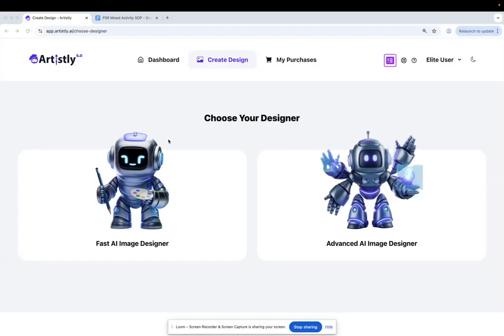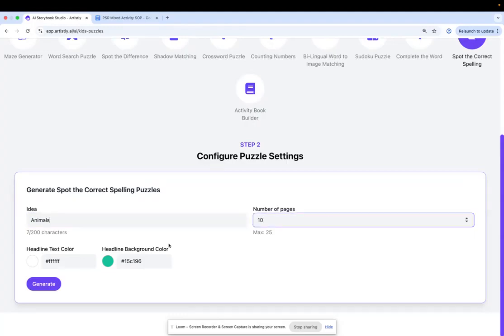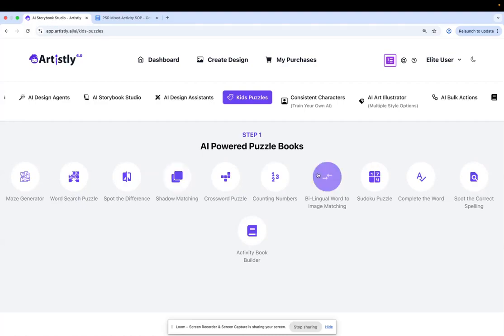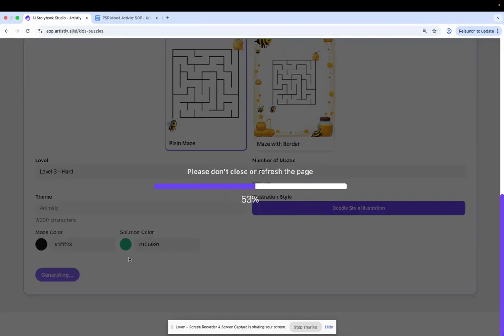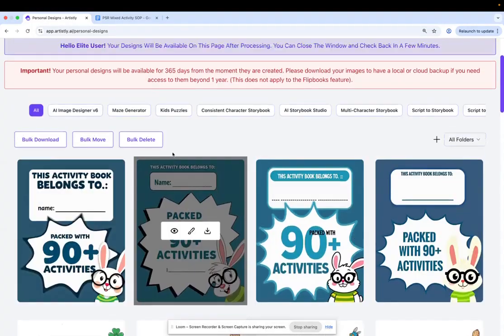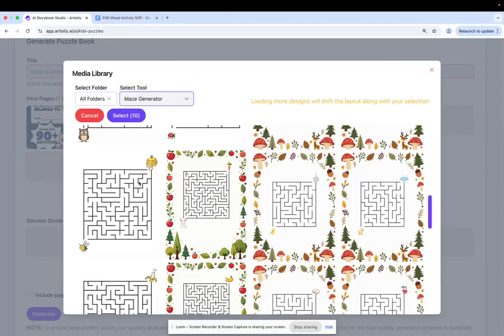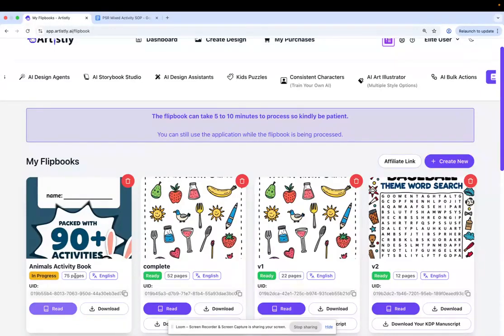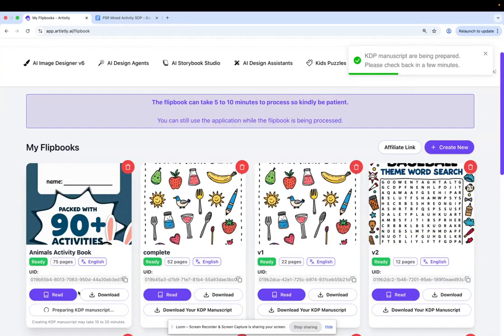Create & Start Selling Your First Cookbook in 3 Simple Steps (Complete Beginner Guide)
This Amazon KDP Method is BLOWING UP in2026 | Activity Books Masterclass forCompleteBeginners

🚀 This Amazon KDP Method is BLOWING UP in 2026!
If you’re a complete beginner and want to start earning from Amazon KDP activity books, this video is your complete masterclass.

In this step-by-step guide, you’ll learn:
✅ What type of activity books are trending in 2026
✅ Best niches for kids & adults activity books
✅ How to create activity books using AI tools
✅ Amazon KDP publishing process (beginner friendly)
✅ Mistakes beginners make (and how to avoid them)
✅ How people are earning passive income with KDP

This method is perfect for:
✔ Beginners
✔ No writing skills needed
✔ No experience required
✔ Low investment business model

If you want to build long-term income with Amazon KDP, this video can change everything.

👉 Watch till the end for bonus tips that most YouTubers don’t share!

amazon kdp
 2. amazon kdp 2026
 3. amazon kdp for beginners
 4. amazon kdp method
 5. amazon kdp masterclass
 6. amazon kdp tutorial
 7. amazon kdp step by step
 8. amazon kdp publishing
 9. amazon kdp business
 10. amazon kdp income
 11. amazon kdp passive income
 12. amazon kdp secrets
 13. amazon kdp strategy
 14. amazon kdp training
 15. amazon kdp course
 16. amazon kdp guide
 17. amazon kdp full course
 18. amazon kdp explained
 19. amazon kdp beginner guide
 20. amazon kdp how to start

📘 ACTIVITY BOOK TAGS (21–40)
 21. activity books amazon kdp
 22. kdp activity books
 23. kids activity book kdp
 24. adult activity book kdp
 25. printable activity books
 26. activity book ideas
 27. activity book business
 28. activity books for kids
 29. activity books for adults
 30. high content books kdp
 31. low content books kdp
 32. puzzle books amazon kdp
 33. coloring books amazon kdp
 34. maze books amazon kdp
 35. word search books kdp
 36. brain games books kdp
 37. educational activity books
 38. fun activity books
 39. amazon kdp puzzle books
 40. amazon kdp kids books

🚀 TRENDING / MONEY TAGS (41–60)
 41. earn money online
 42. passive income ideas
 43. online business 2026
 44. work from home
 45. print on demand business
 46. side hustle ideas
 47. digital products business
 48. self publishing amazon
 49. amazon publishing business
 50. amazon kdp earnings
 51. amazon kdp profit
 52. amazon kdp success
 53. amazon kdp selling books
 54. amazon kdp income proof
 55. make money with books
 56. sell books online
 57. low investment business
 58. online earning without investment
 59. beginner online business
 60. ai business ideas

🤖 AI & AUTOMATION TAGS (61–75)
 61. ai activity books
 62. ai books amazon kdp
 63. chatgpt amazon kdp
 64. ai tools for kdp
 65. create books with ai
 66. ai book publishing
 67. ai content creation
 68. ai for self publishing
 69. midjourney kdp books
 70. canva kdp books
 71. ai design books
 72. ai print on demand
 73. automation business amazon
 74. ai side hustle
 75. ai passive income

🎯 BEGINNER + SEARCH INTENT TAGS (76–90)
 76. amazon kdp complete guide
 77. amazon kdp beginners tutorial
 78. how to publish on amazon kdp
 79. how to sell books on amazon
 80. how to make activity books
 81. how to create activity books
 82. kdp publishing step by step
 83. amazon kdp no experience
 84. amazon kdp without writing
 85. amazon kdp without investment
 86. amazon kdp india
 87. amazon kdp usa
 88. amazon kdp global
 89. amazon kdp tips and tricks
 90. amazon kdp mistakes

🔥 VIRAL / CURIOSITY TAGS (91–100)
 91. amazon kdp blowing up
 92. amazon kdp trend 2026
 93. kdp business 2026
 94. amazon kdp new method
 95. amazon kdp hidden strategy
 96. amazon kdp viral method
 97. amazon kdp secret method
 98. amazon kdp income 2026
 99. amazon kdp latest update
 100. amazon kdp future

📘 ACTIVITY BOOK HASHTAGS

🤖 AI + TOOL HASHTAGS

🚀 BEGINNER + TRENDING HASHTAGS

🎯 VIRAL / 2026 TREND HASHTAGS